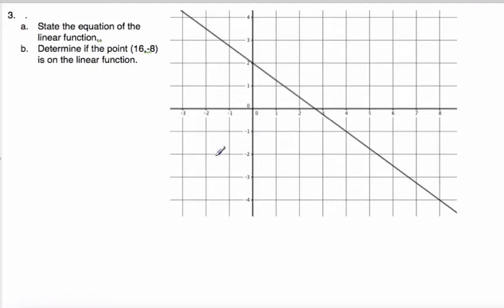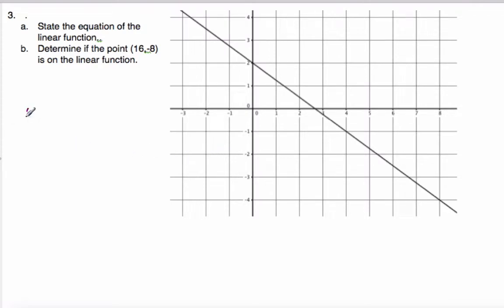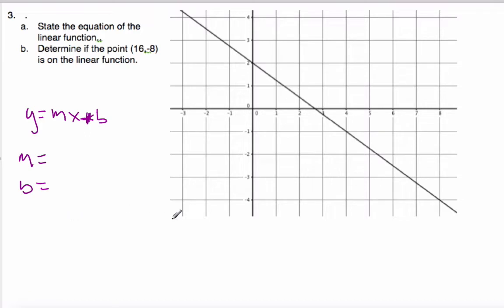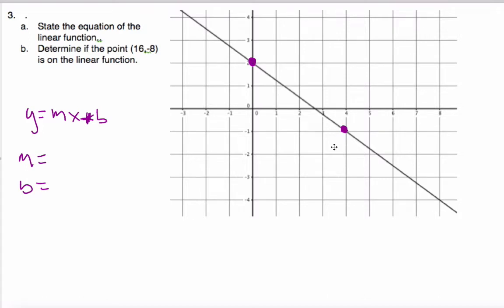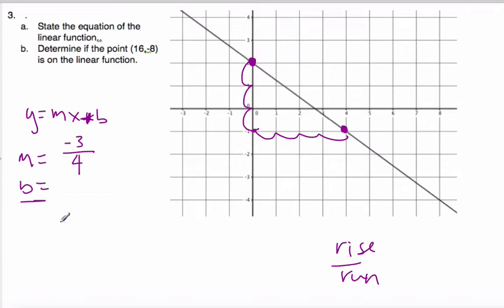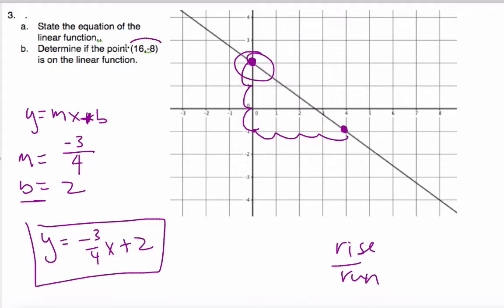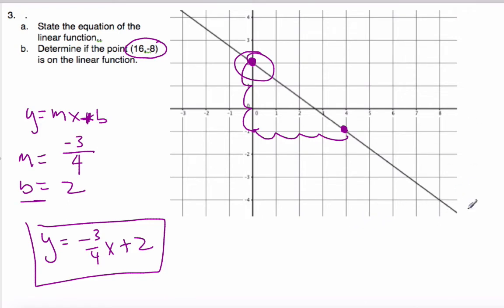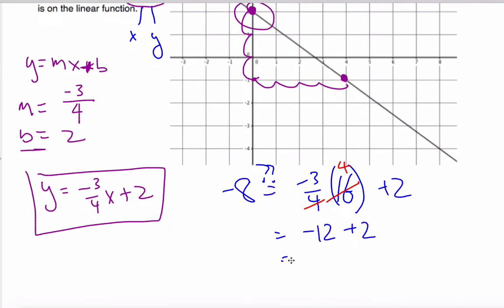1.08.2 Linear Functions